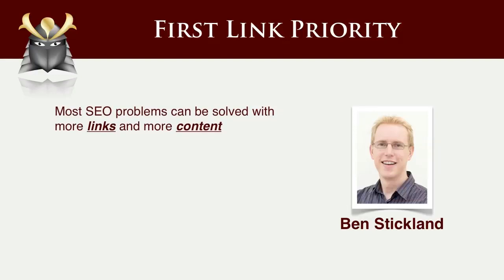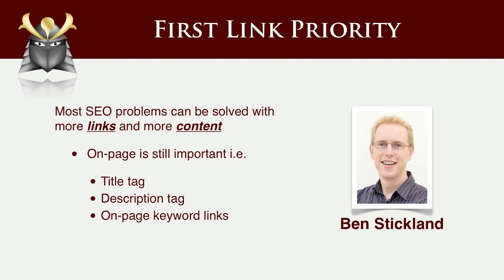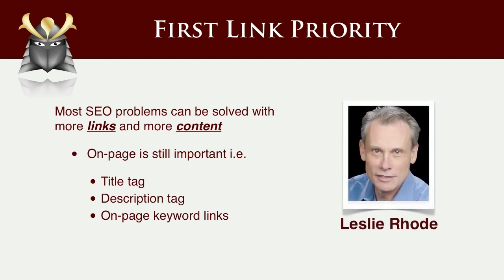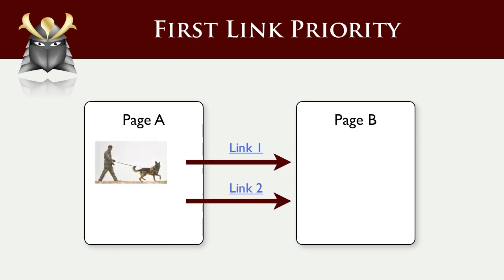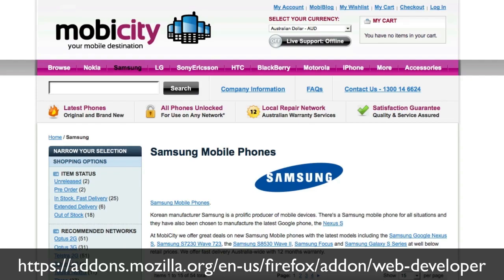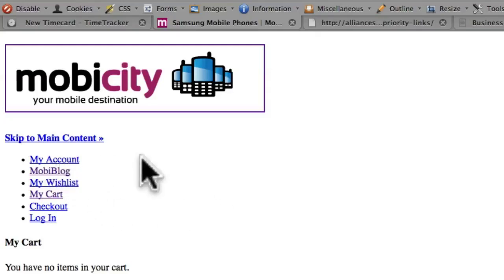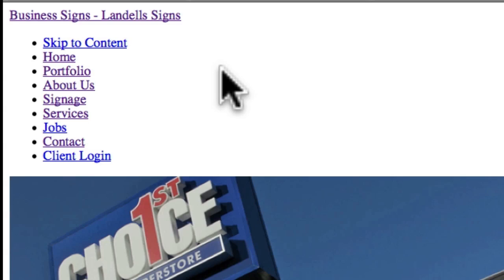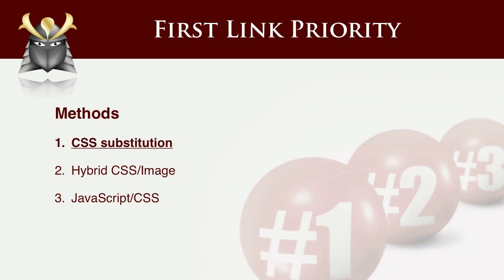Website Optimization: First Link Priority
For more training like this check out Noble Samurai's website Now! This video covers how to optimize your website so that Google's first link priority rule works for you instead of against you.